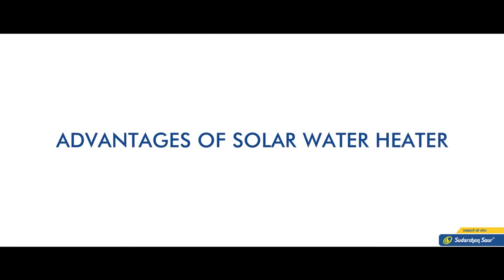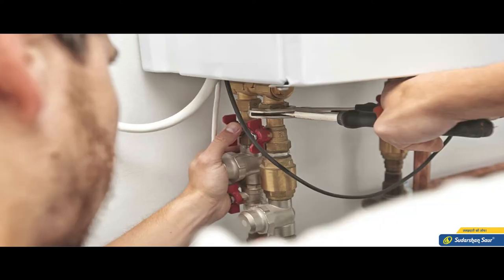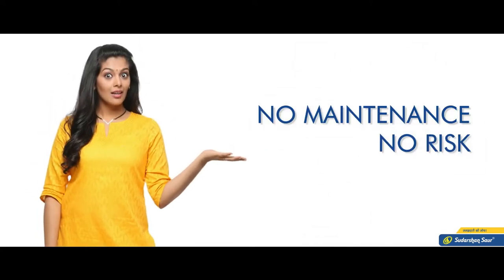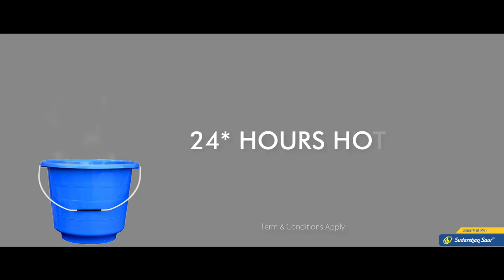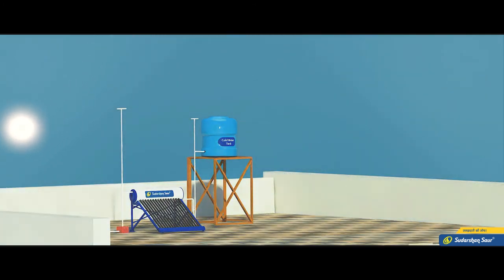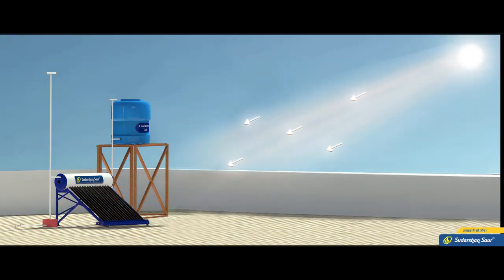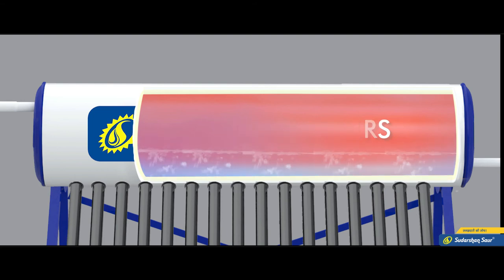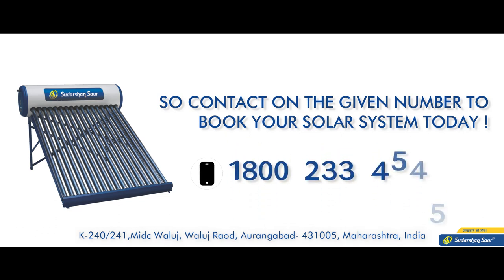Why Solar Water Heater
Advantages of Solar Water Heater